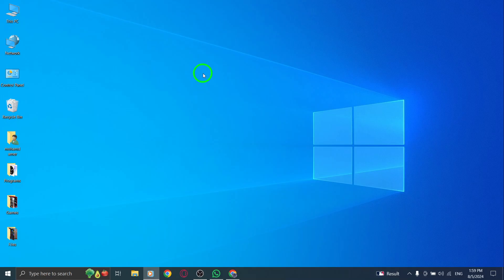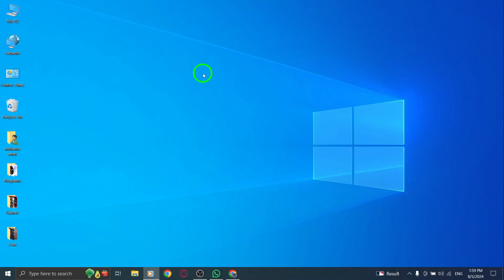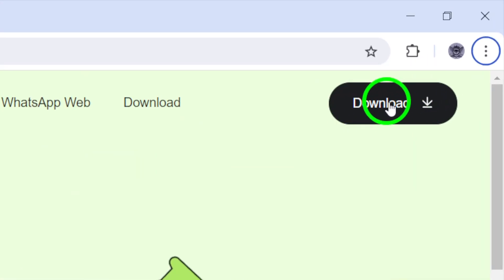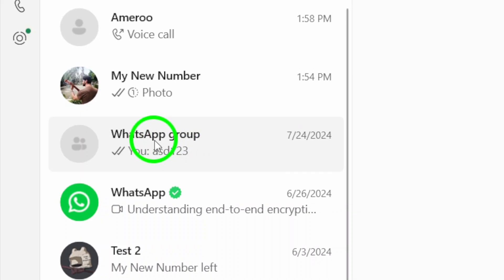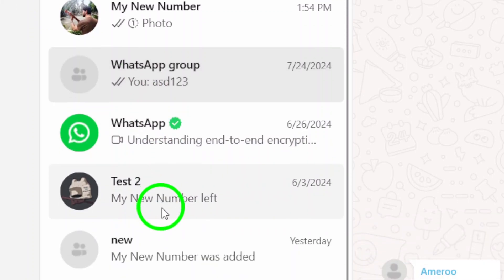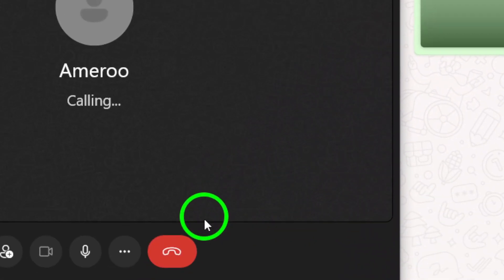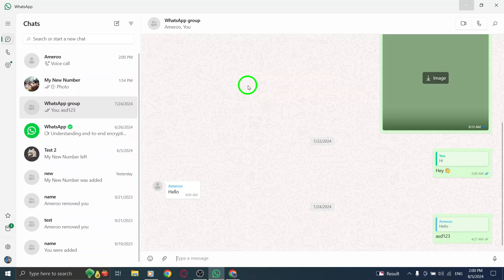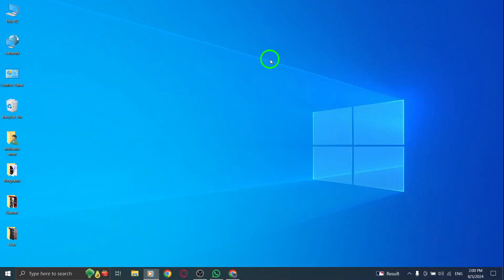How To Start A Group Call On WhatsApp On PC App (New Update)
Learn how to start a group call on WhatsApp using the latest PC app update. With this simple guide, you'll be able to connect with your friends and family through voice calls in just a few clicks. Follow these easy steps to get started:
Steps:

1. Open your account.
2. Find the group you want to call.
3. Open the conversation.
4. Click on the phone icon.

Now you're ready to enjoy seamless group calls on WhatsApp PC app.